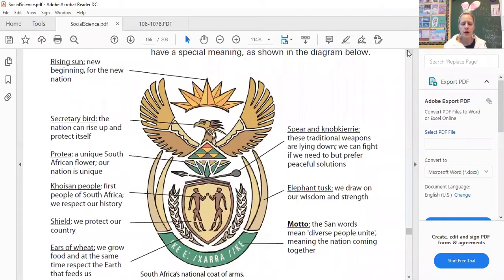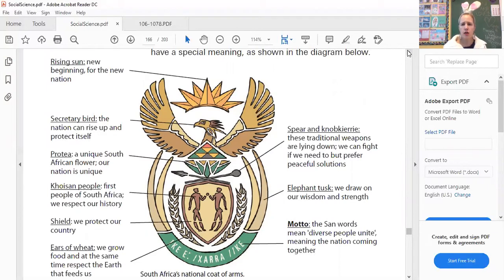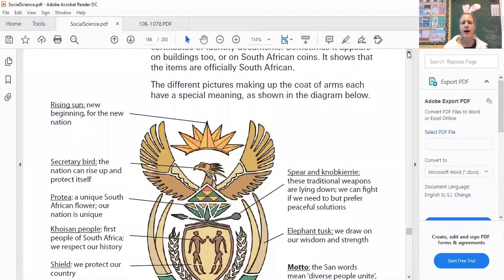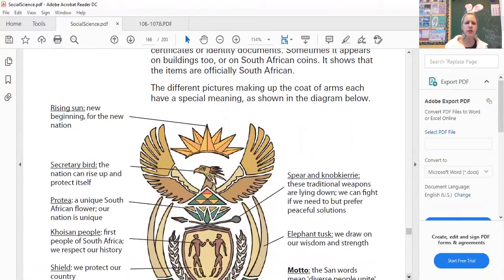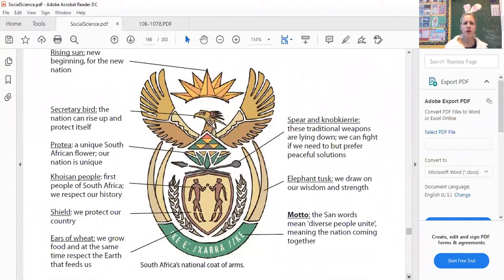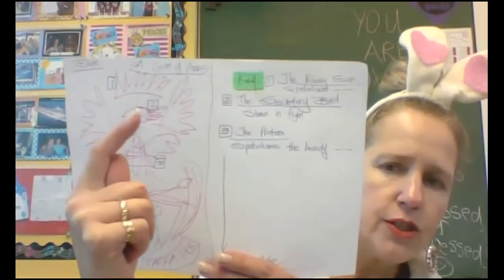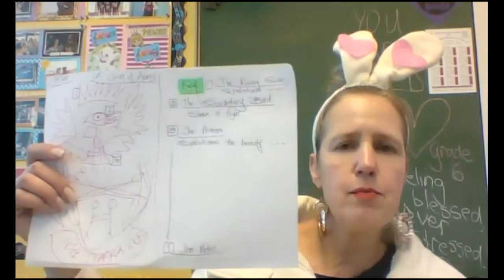Democracy Moodle quiz Term 3, SA Flag and Coat of Arms